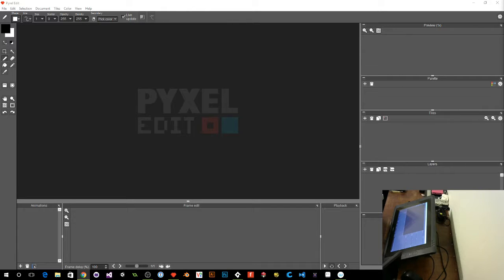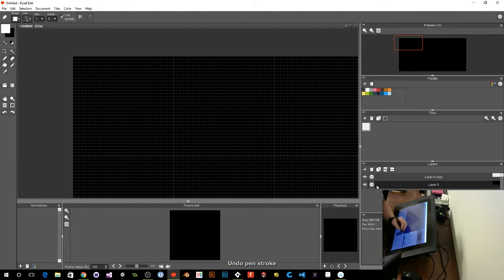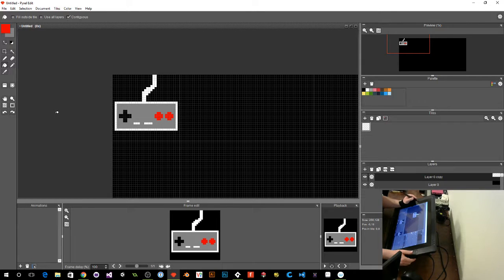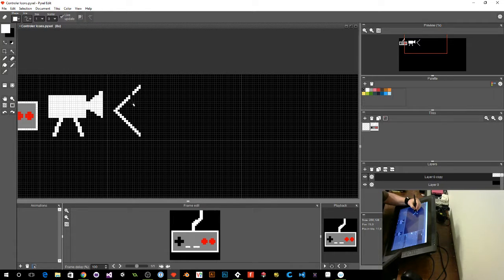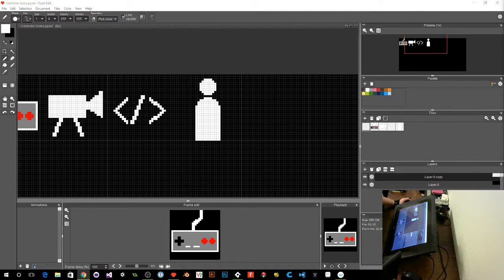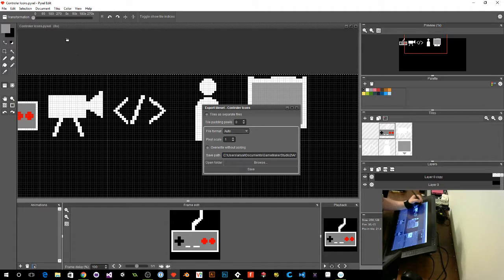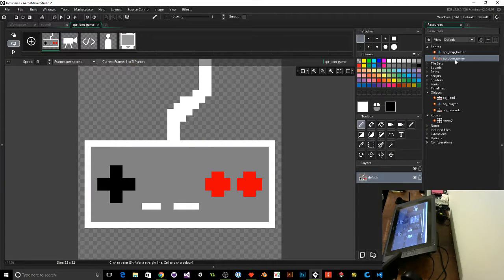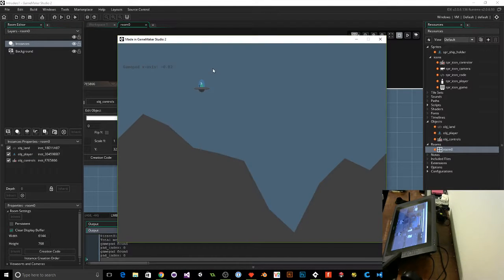Code Chomper Live Stream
I'll be working on a custom debugger GUI for Game Maker Studio 2